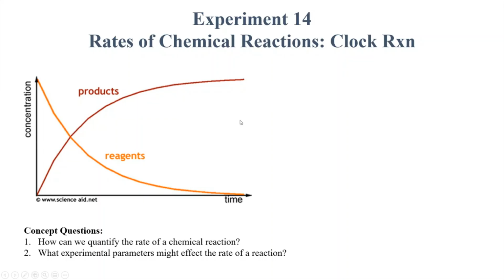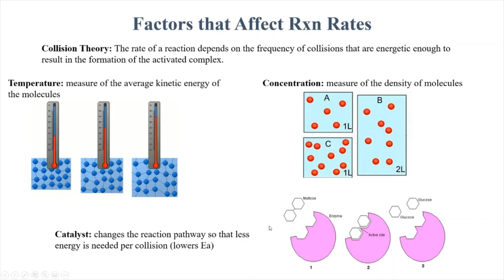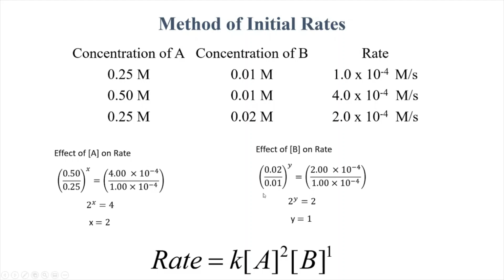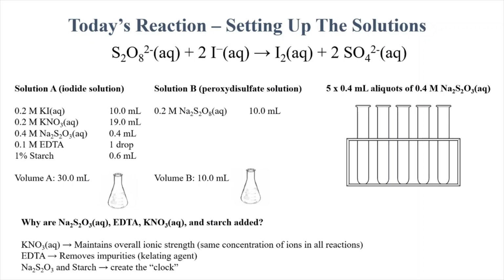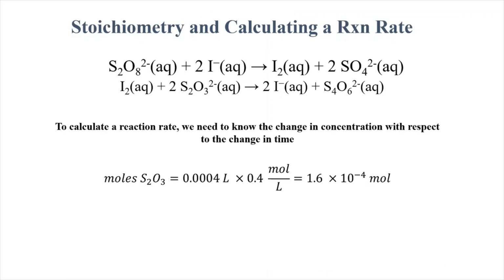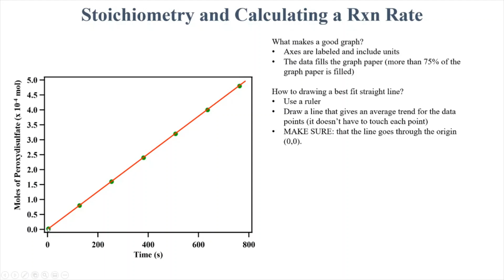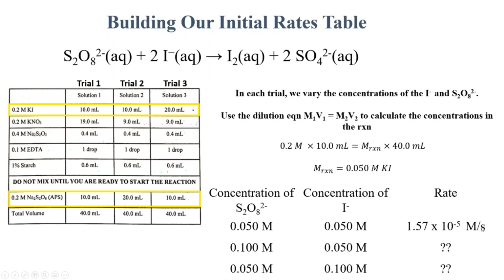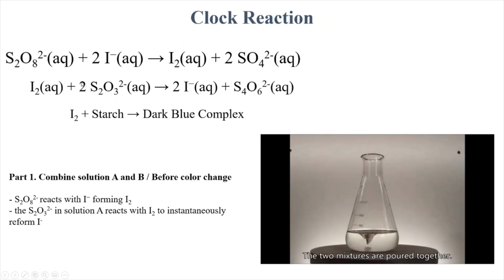Experiment 14 Pre-Lab Video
This video reviews key concepts in reaction kinetics and explores how the iodine clock reaction can be used to experimentally determine the rate law for a reaction.